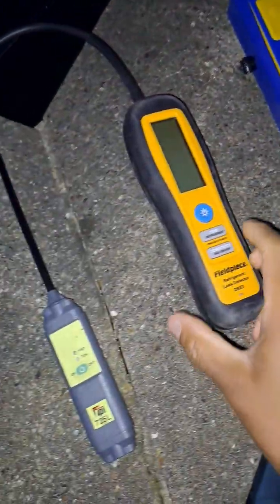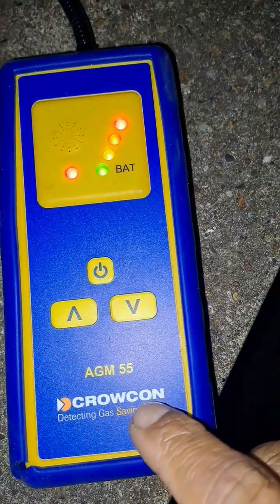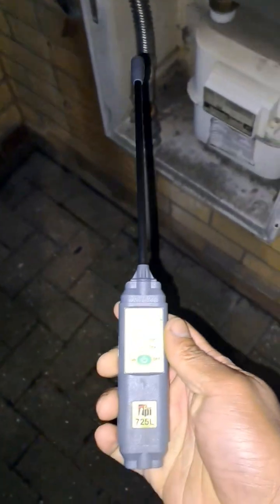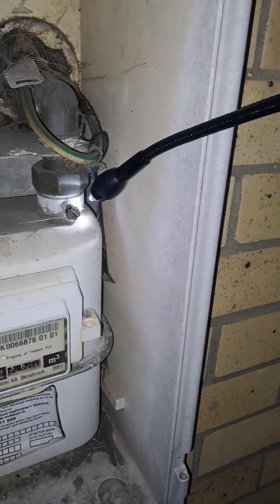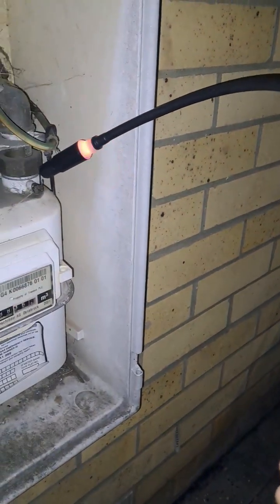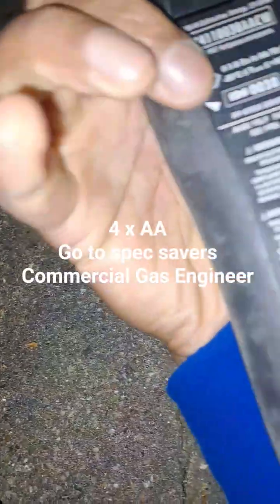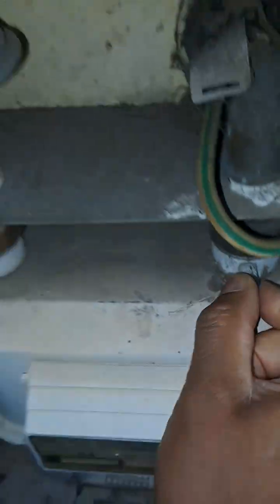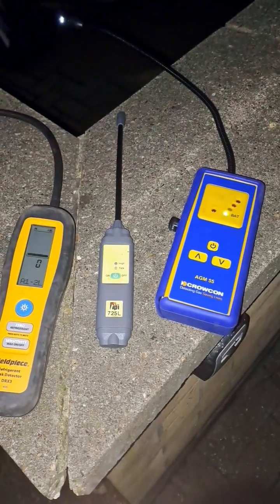Can these 3 gas detectors find the leak?